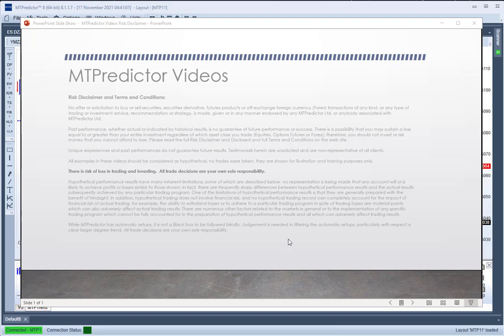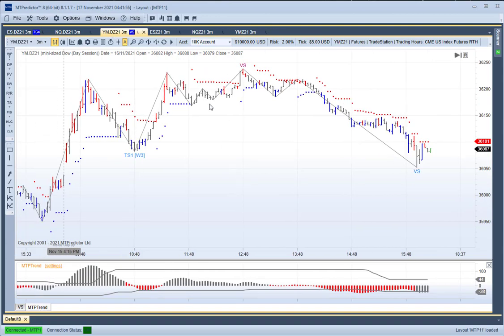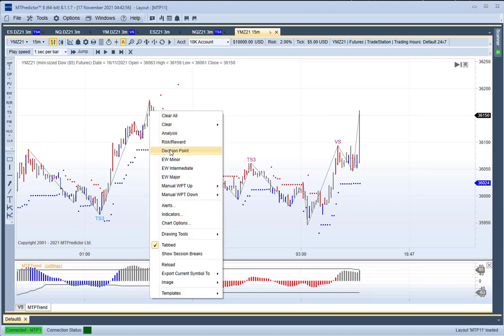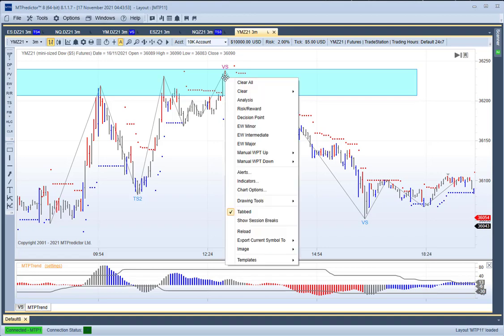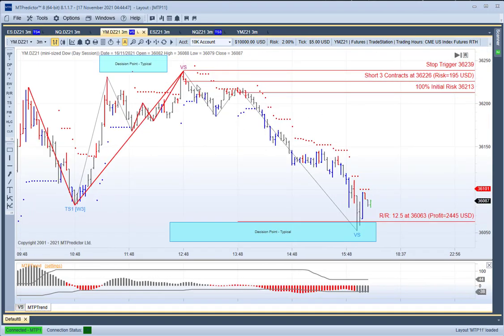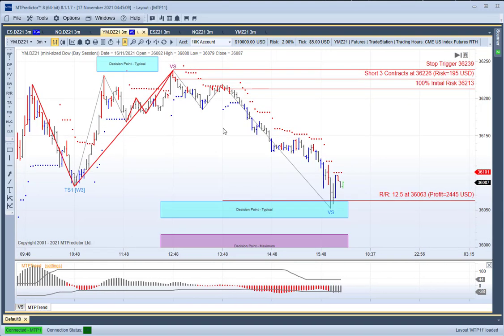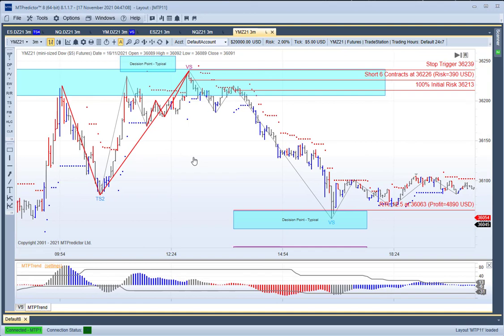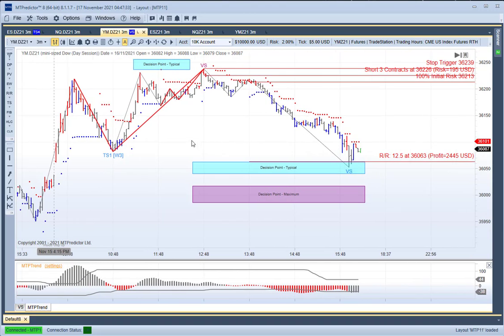MTPredictor - The Phycology of Trading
In today's MTPredictor video we take a look at why it is so import to let your winners run. With an example on the 3min YM from yesterday.